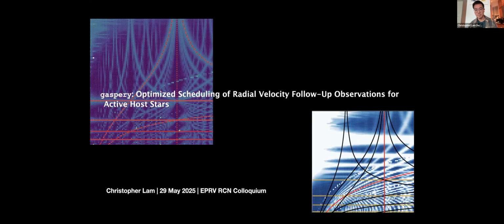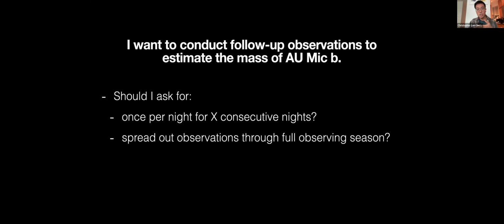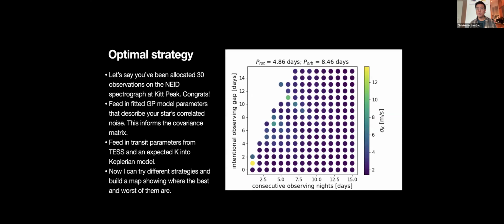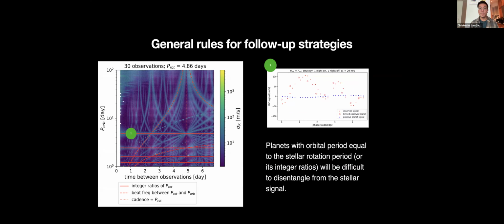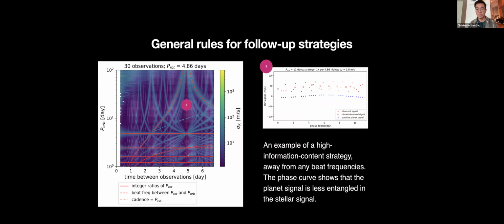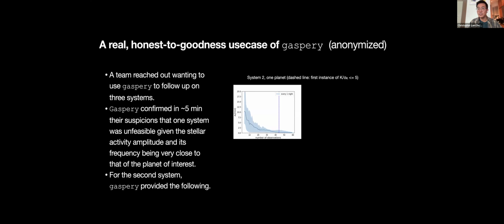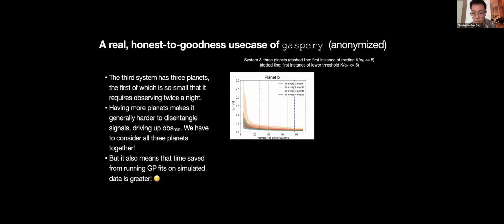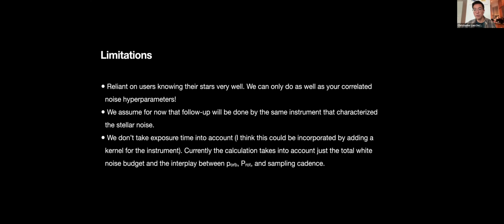EPRV Colloquium May 2025 Pt I -- Chris Lam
Title: gaspery: Optimized Scheduling of Radial Velocity Follow-Up Observations for Active Host Stars

Abstract: Radial velocity (RV) follow-up is a critical complement of transiting exoplanet surveys like the Transiting Exoplanet Survey Satellite (TESS), both for validating discoveries of exoplanets and measuring their masses. Stellar activity introduces challenges to interpreting these measurements because the noise from the host star, which is often correlated in time, can result in high RV uncertainty. A robust understanding of stellar activity and how its timescales interact with the observing cadence can optimize limited RV resources. We present gaspery, an open-source code implementation to enable the optimization of RV observing strategies. Gaspery employs a generalized formulation of the Fisher Information for RV time series that also incorporates information about stellar correlated noise. We show that the information contained in an observing strategy can be significantly affected by beat frequencies between the orbital period of the planet, the stellar rotation period, and the observation epochs. We investigate how the follow-up observing strategy will affect the resulting radial velocity uncertainty, as a function of stellar properties such as the spot decay timescale and rotation period. We then describe two example use cases for gaspery: 1) calculating the minimum number of observations to reach an uncertainty tolerance in a correlated noise regime and 2) finding an optimal strategy given a fixed observing budget. Finally, we outline a prescription for selecting an observing strategy that is generalizable to different targets.